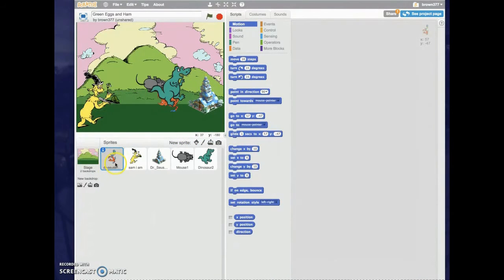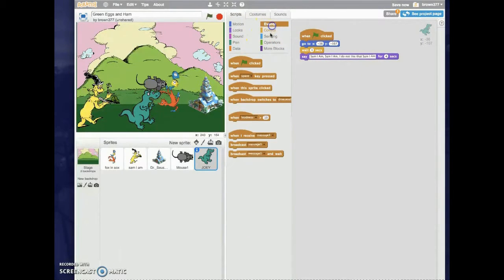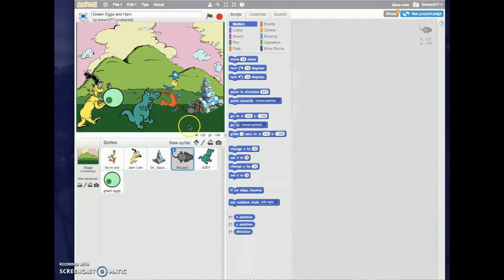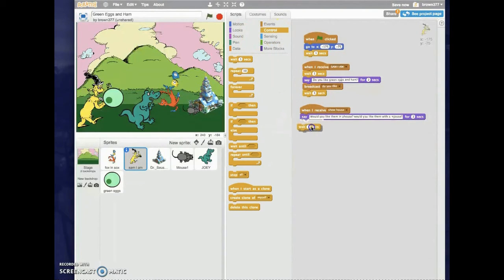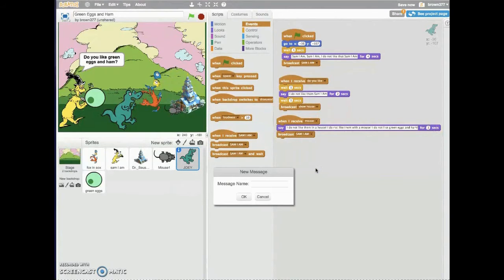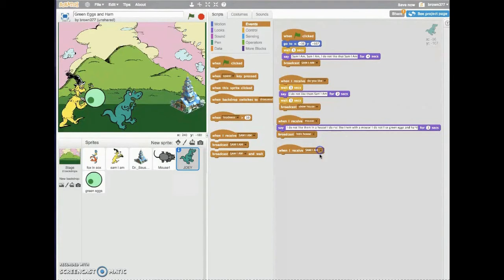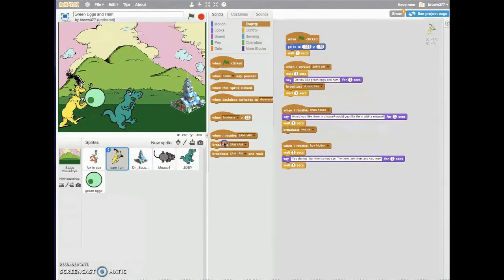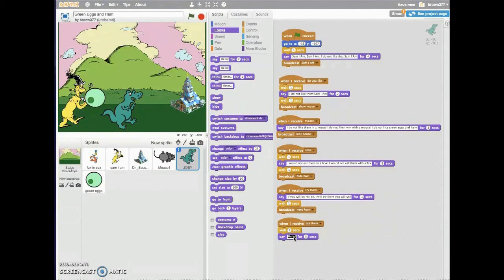Scratch Coding Program for kids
This video instructs how to code a short version of the Green Eggs and Ham. A great challenging STEM activity, using computer technology. This activity is suitable for children grades 5-12th.